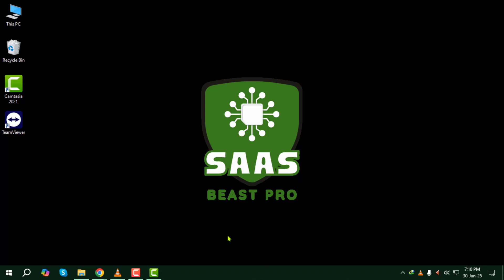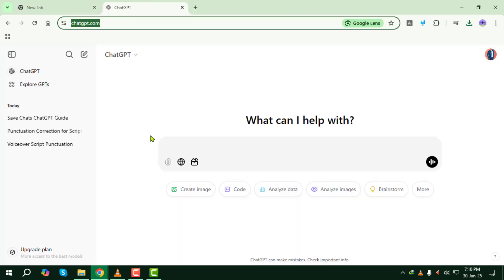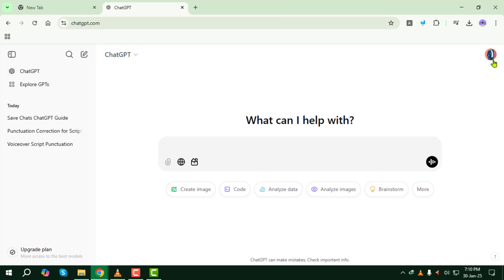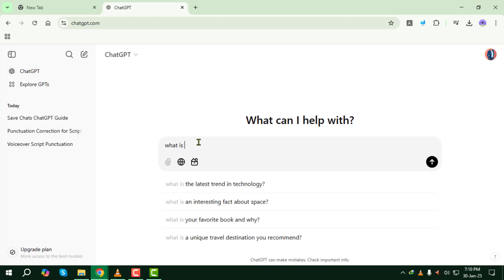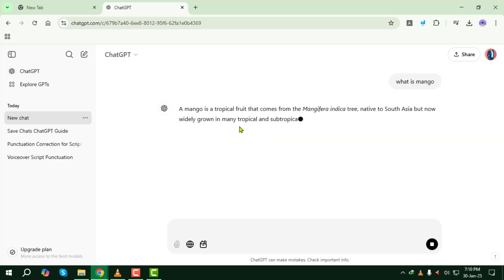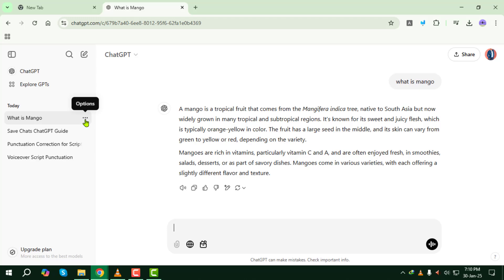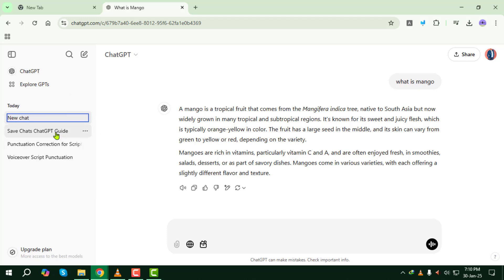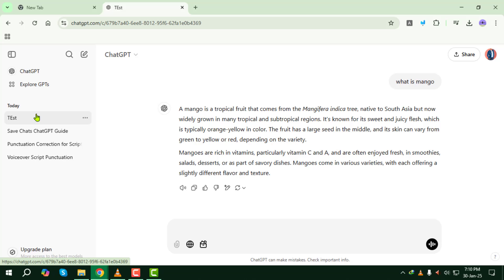How To Save Chats On ChatGPT - Full Guide (2025)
How To Save Chats On ChatGPT

Saving chats on ChatGPT allows you to keep a record of your conversations for future reference. This can be useful for storing valuable information, keeping track of ongoing discussions, or simply having a log of your interactions with the AI. ChatGPT doesn’t automatically save chats, but with the right steps, you can easily preserve your chat history. In this video, we will explain how to save your conversations, ensuring you don’t lose important details in your discussions.

- Save ChatGPT conversation history
- How to store ChatGPT chats
- Keep record of ChatGPT chats
- Save and view previous ChatGPT conversations
- How to export ChatGPT chats